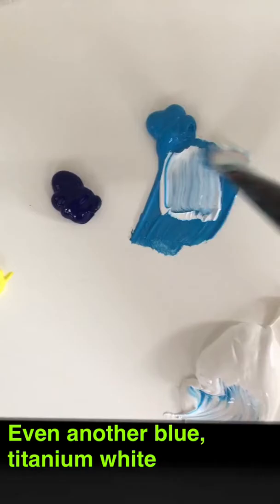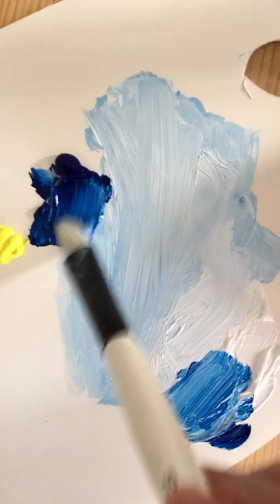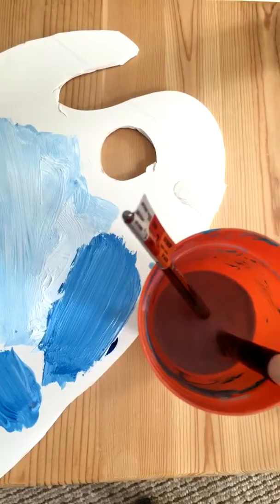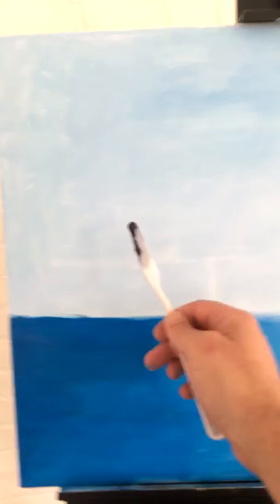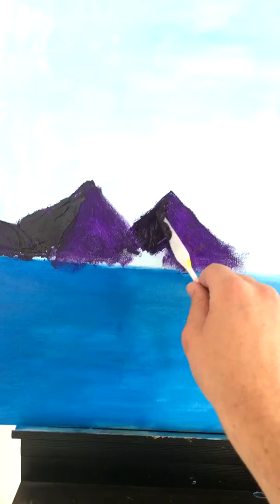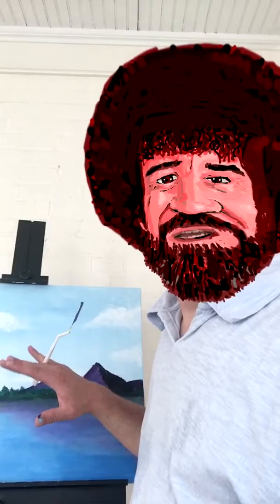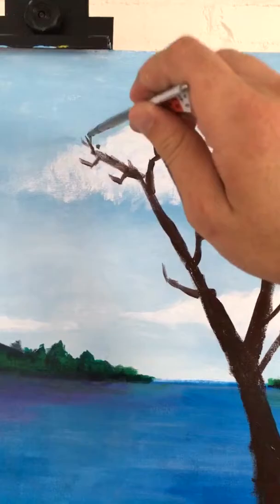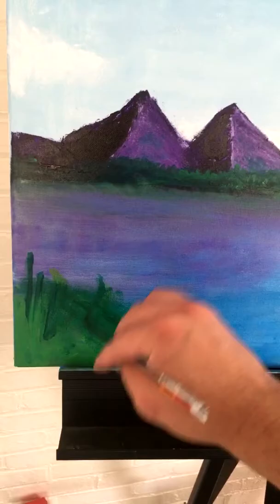Bob Ross - Snapchat story - by MF721